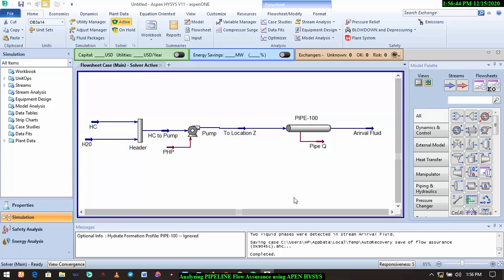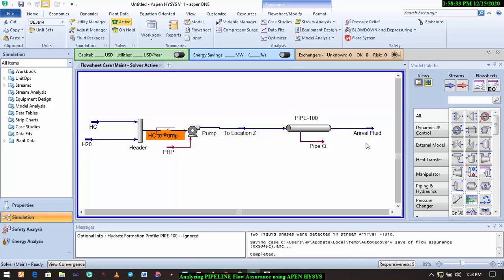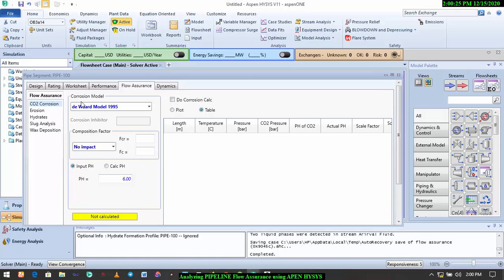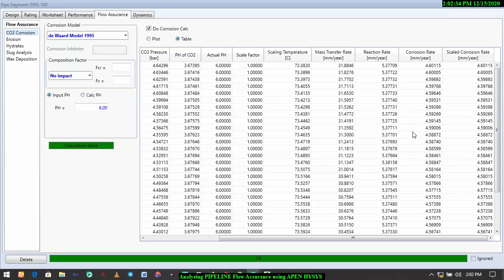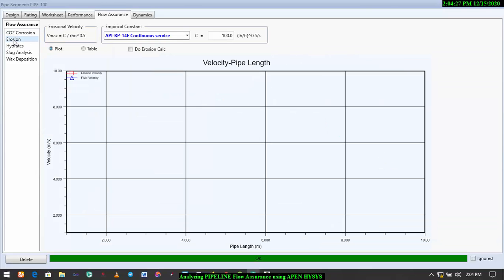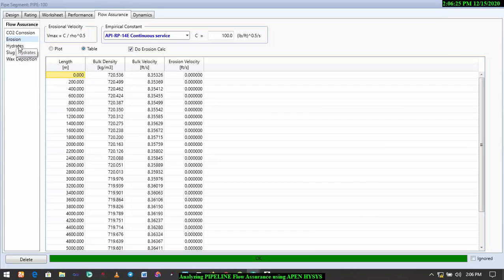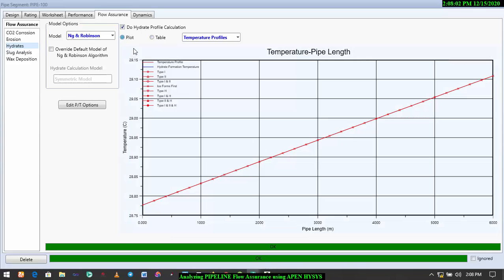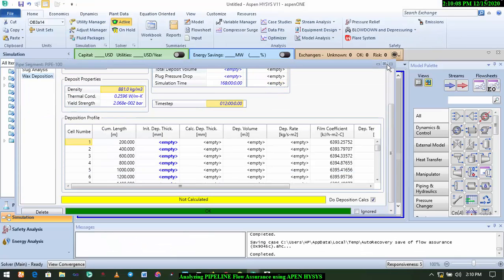Pipeline Flow Assurance Analysis using Aspen Hysys V11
This tutorial will guide you on how to carry out pipeline flow assurance analysis using Aspen Hysys V11